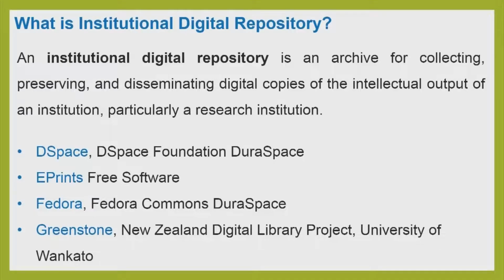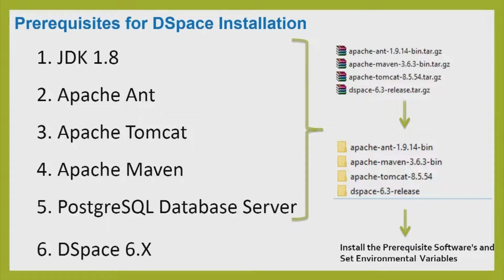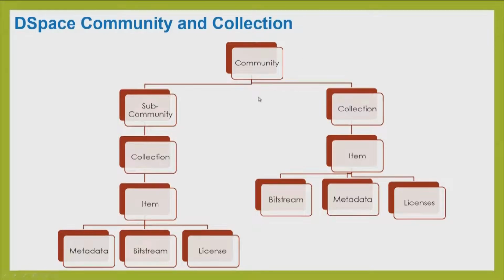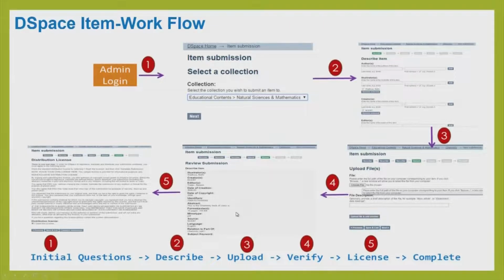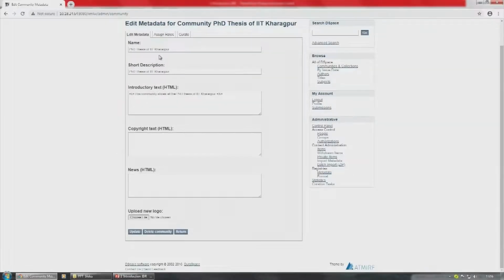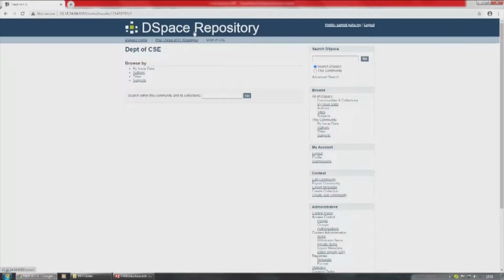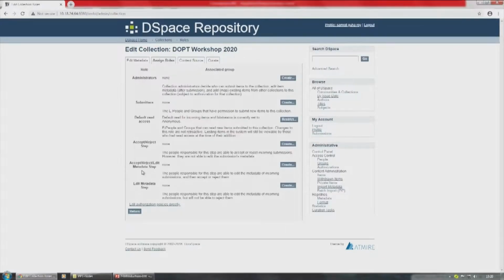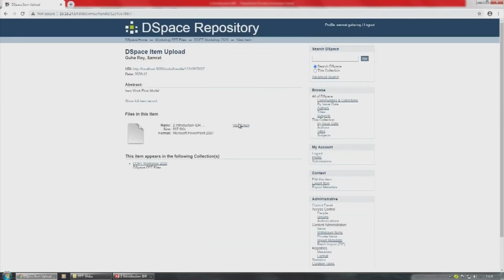3 INSTITUTIONAL DIGITAL REPOSITORY Part 1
Institutional Digital Repository

IDR captures your data in any format – in text, video, audio, and data. It distributes it over the web. It indexes your work, so users can search and retrieve your items. It preserves your digital work over the long term. IDR provides a way to manage your research materials and publications in a professionally maintained repository to give them greater visibility and accessibility over time.

The IDR is searchable through a number of simple or advanced interfaces. It can be browsed by author, department, subject, and format. The IDR is not necessarily intended to be a destination, but rather a platform for syndicating content. Consequently, information contained in the IDR can easily and seamlessly be incorporated into the Web pages of the campus-wide portal.